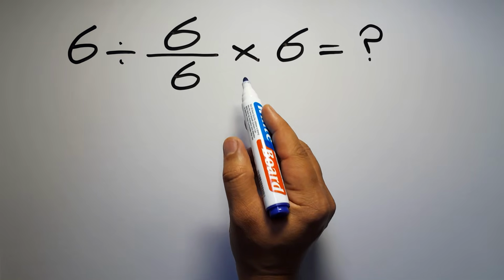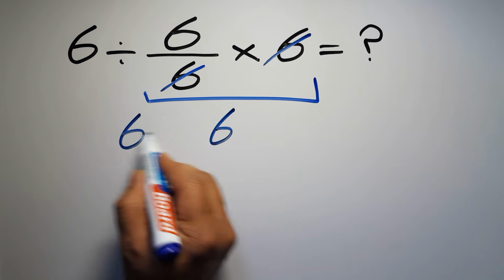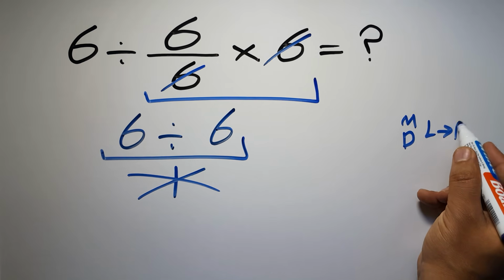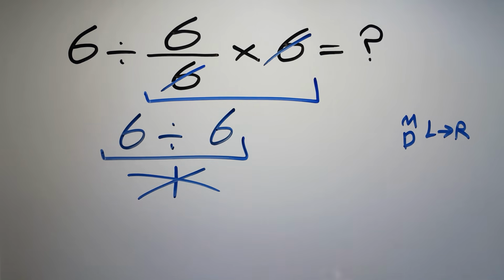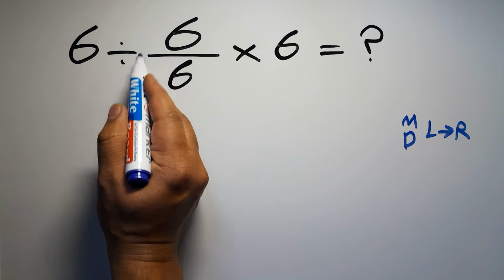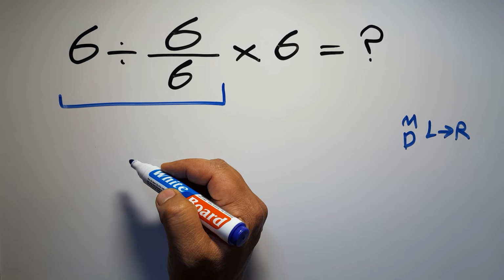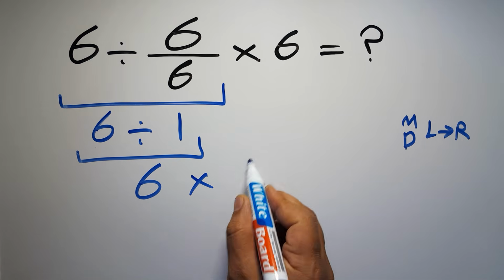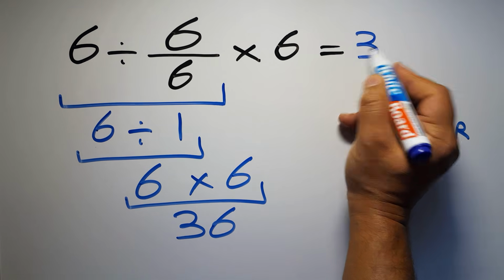This Math Trick Will Blow Your Mind!